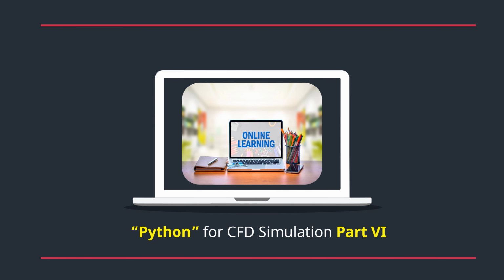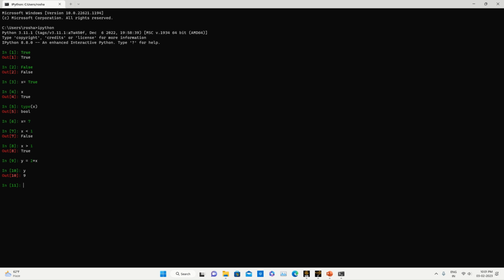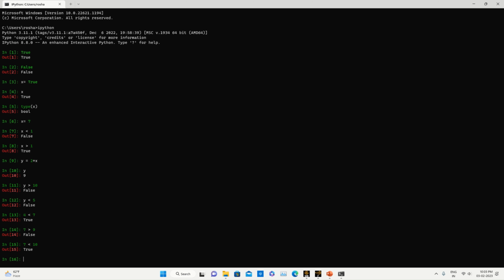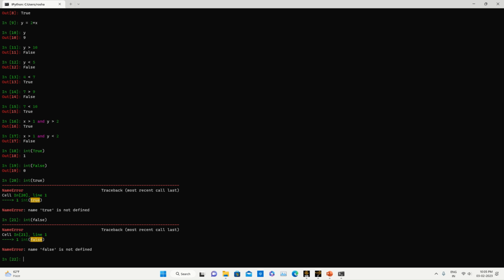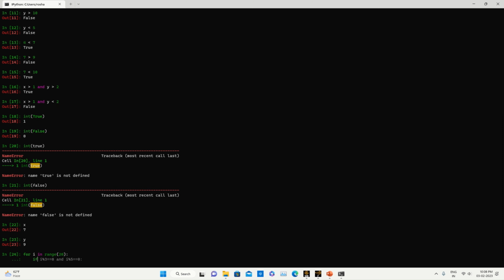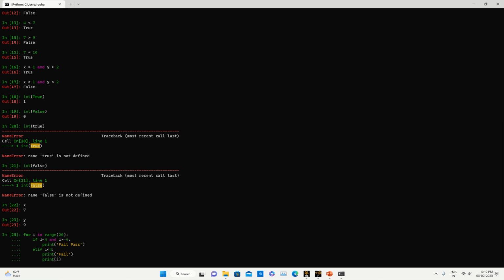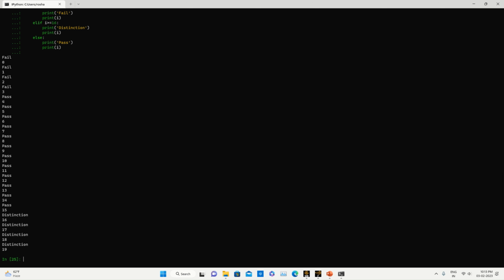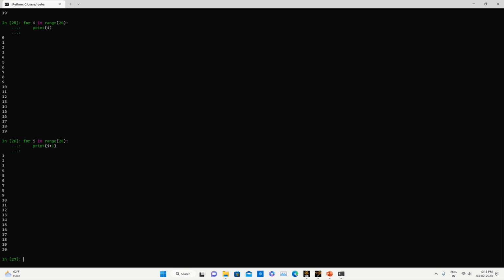Fundamentals of Python Part VI || Making Choices || Use of Conditional Statements if, elif, else